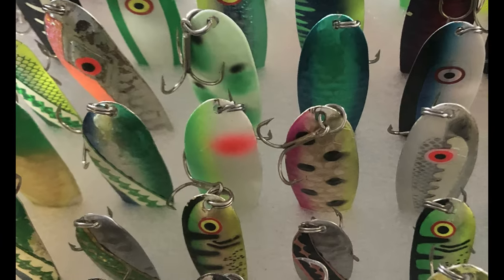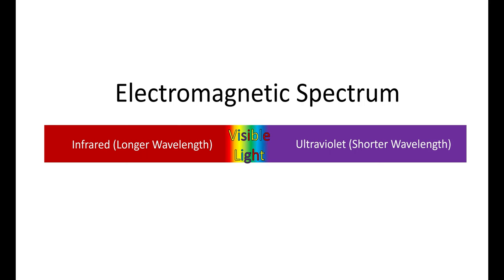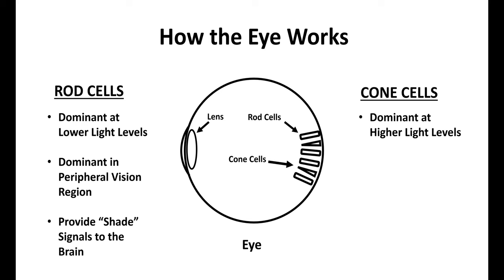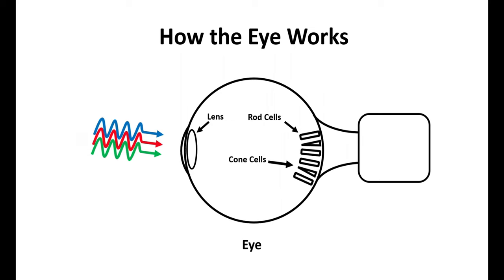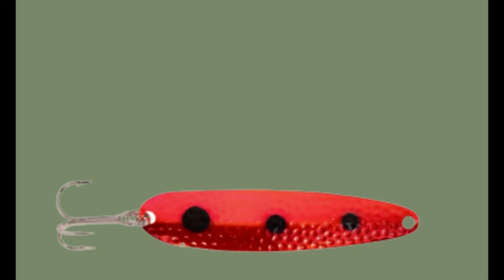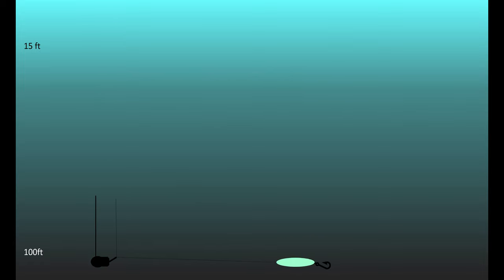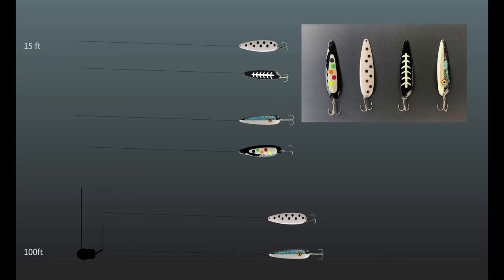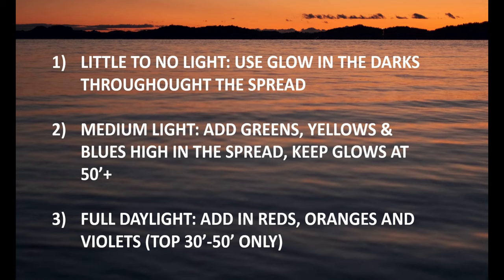Selecting the Right Colors for Salmon Fishing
Learn how the colors of your trolling presentations are seen under the water by fish and why certain colors are better than others under specific conditions.

0:00 Intro
0:33 GLF Title
0:40 Light and the Electromagnetic Spectrum
1:17 How the Eye Works
3:23 Light in the Water Column
3:54 How Light Absorbs and Reflects on Lures
4:16 How Non-Glow Lures Look Underwater
5:03 How Glow Lures Look Underwater
5:28 Strategy
6:43 Summary
7:14 Thanks for Watching!